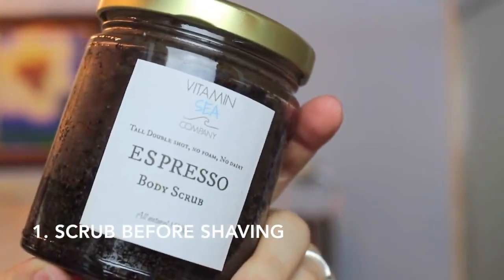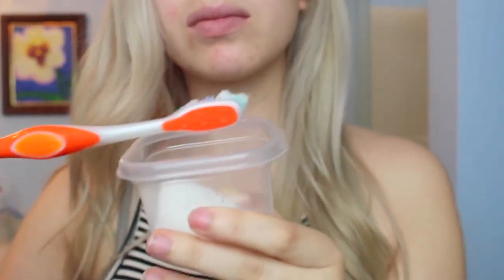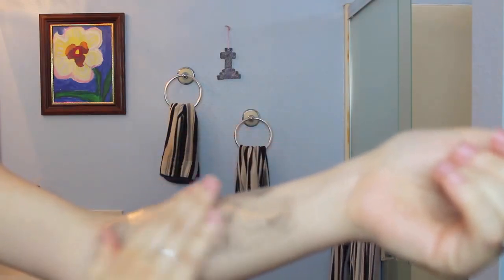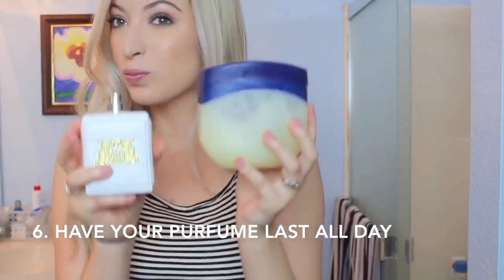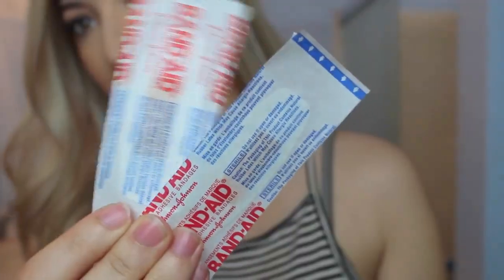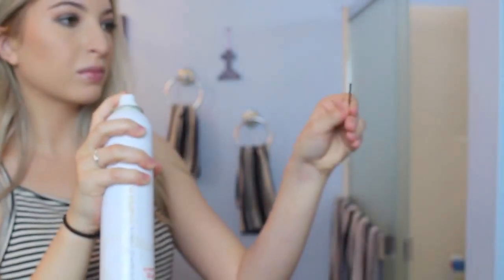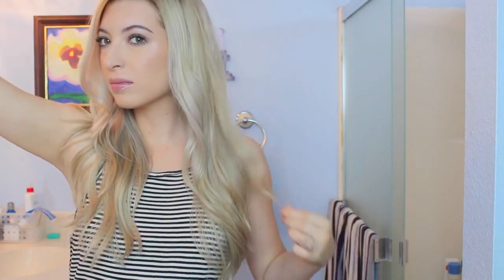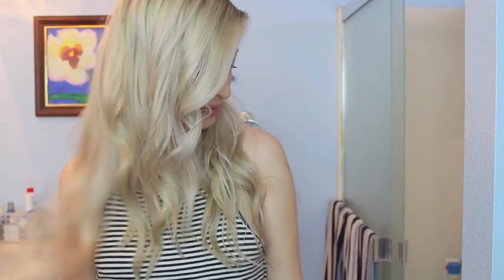HOW TO USE BABY POWDER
Beauty is every thing . To make your self beauty full .  I upload many videos to my channel for you . with help of this you can improve your beauty  and make your self stylish .. so guys don't forget to watch and subscribe your hot favorite channel on YOUTUBE.